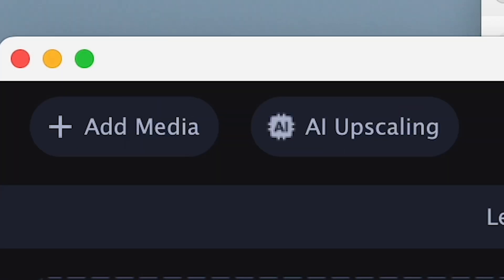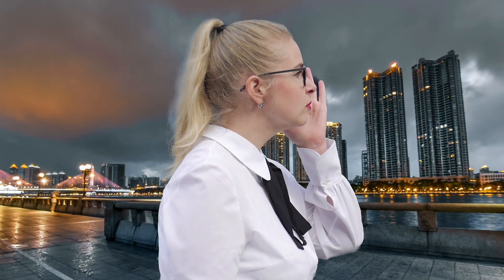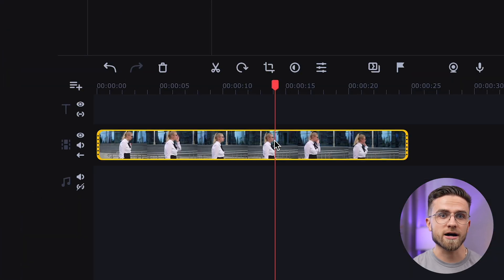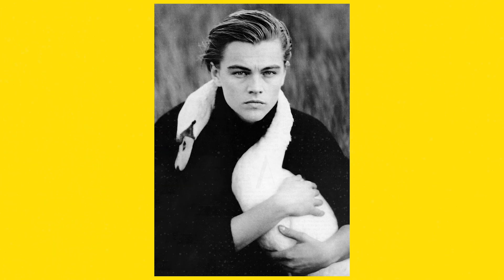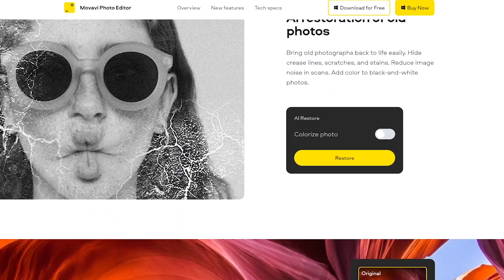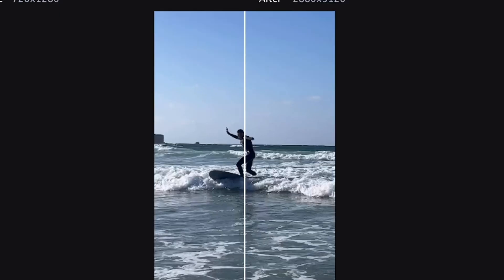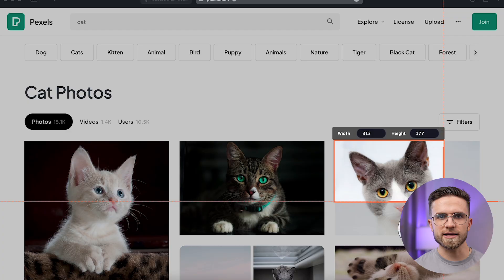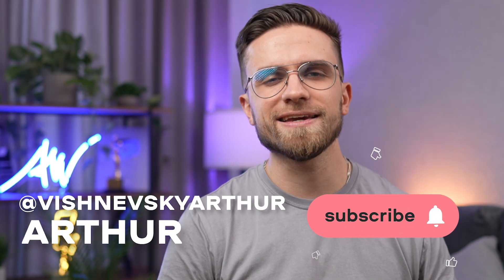Best Video & Photo Editing Software 2022! Movavi Video Suite 2023: Movavi Video Editor, Photo Editor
Best Video & Photo Editing Software 2022! Movavi Video Suite 2023: Movavi Video Editor, Photo Editor! We are glad to present you Movavi Video Suite 2023! This is a set of software that allows you to mount videos, convert files, and more! Movavi Video Suite will allow you to quickly and efficiently solve the problems of creating content for different platforms! Everything is intuitive, so absolutely everyone can handle it! If you are still wondering where to edit your video, record screen video, and convert files, then Movavi Video Suite 2023 is the best choice! Watch this video from start to finish to learn about this valuable and excellent blogging software and more!